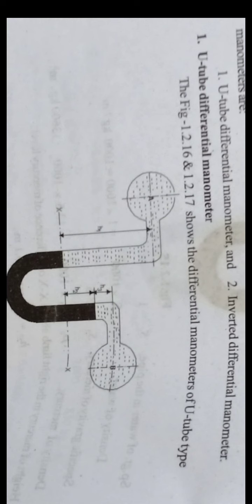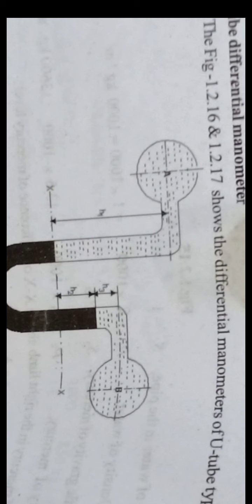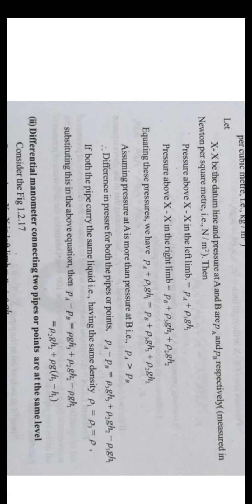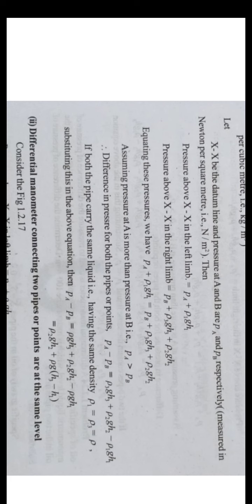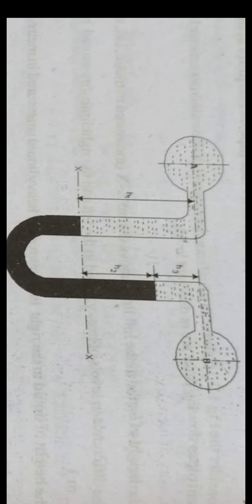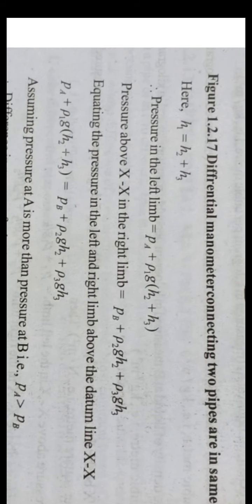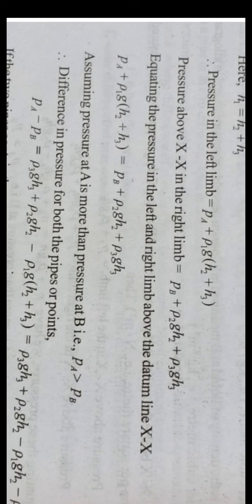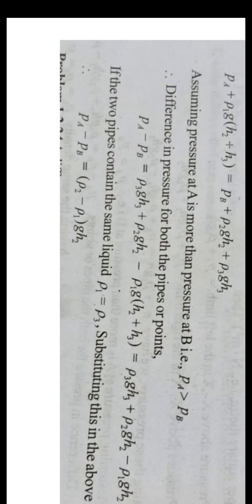June 12, 2020